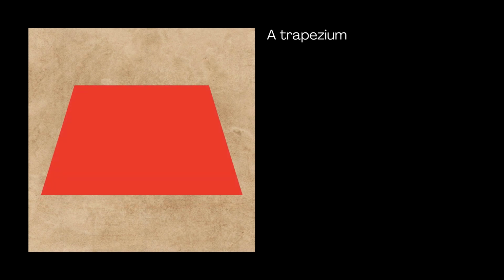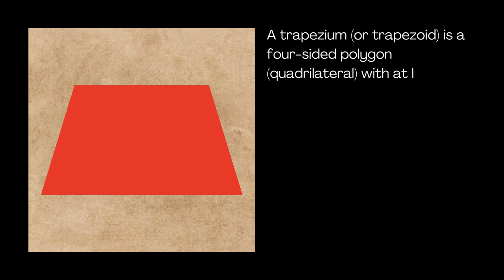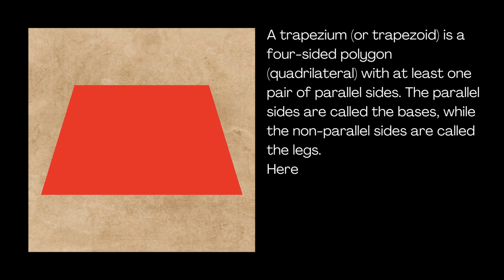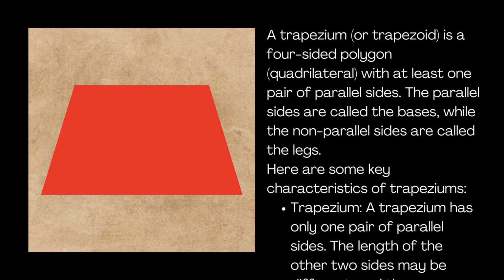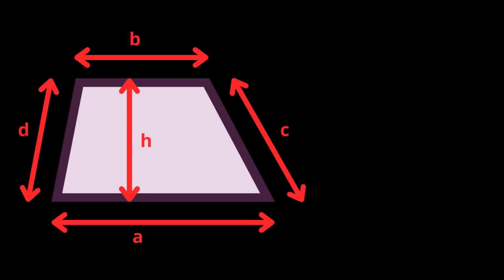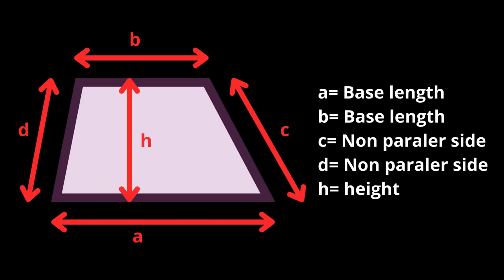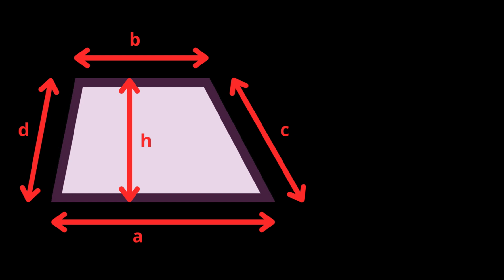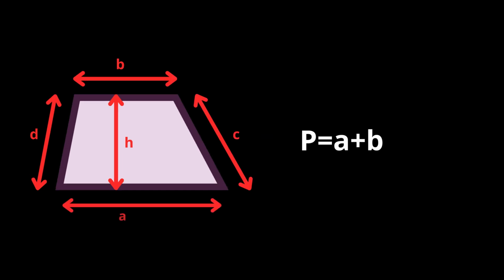Trapezium: Unveiling the Secrets of Perimeter and Area.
A trapezium is a unique quadrilateral with two parallel sides, and calculating its perimeter and area is essential for solving various geometric problems. In this video, you will learn:

How to easily calculate the perimeter and area of a trapezium
Step-by-step guide to mastering the formula for trapezium calculations
Master these calculations quickly and effortlessly!